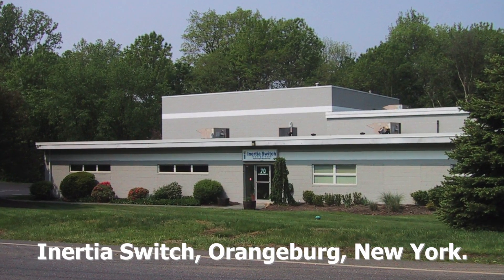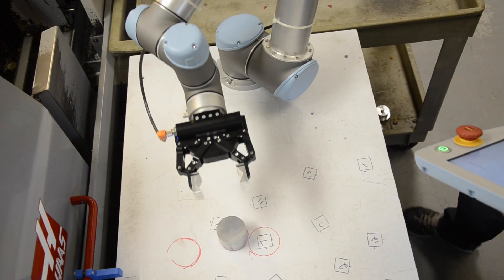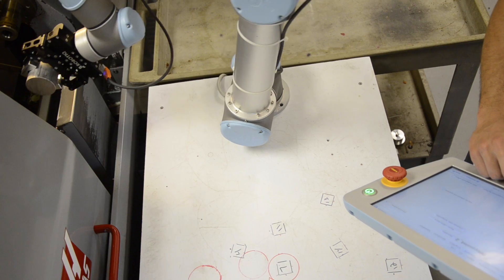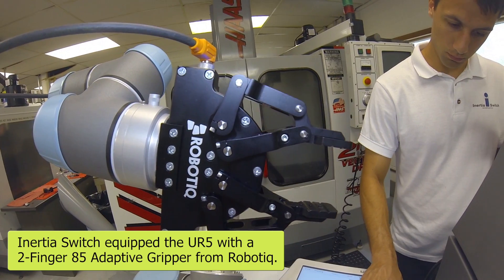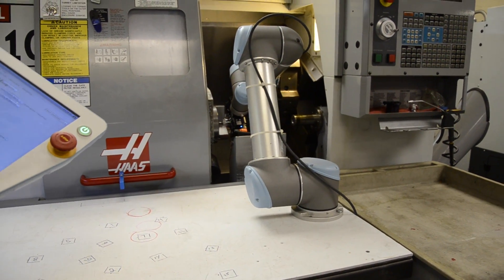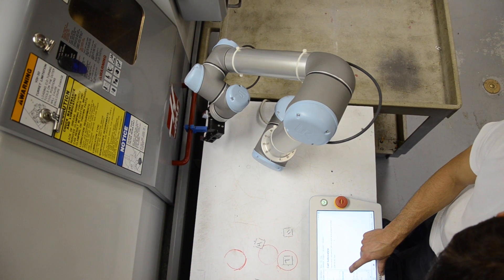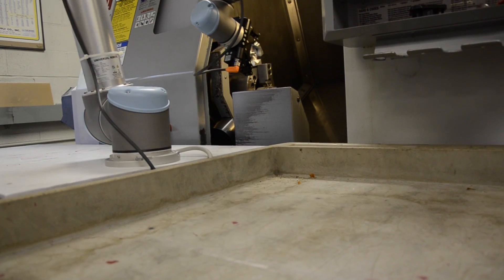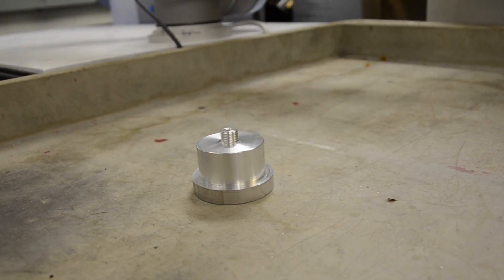Job Transformation: From Machinist to Robot Programmer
Universal Robots has become a game changer at Inertia Switch located in Orangeburg, NY: The UR5 robot arm optimizes production while taking over the mundane, repetitive pick & place tasks previously performed by employees. They have now been promoted to programmers of the user-friendly co-bots.